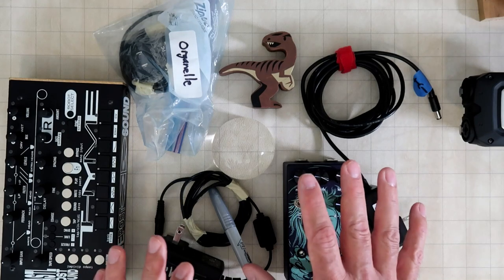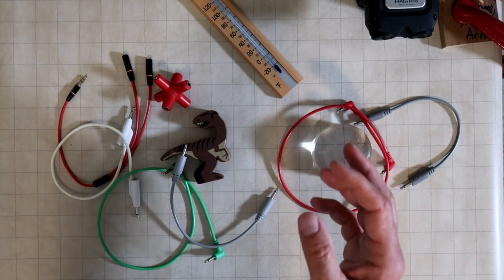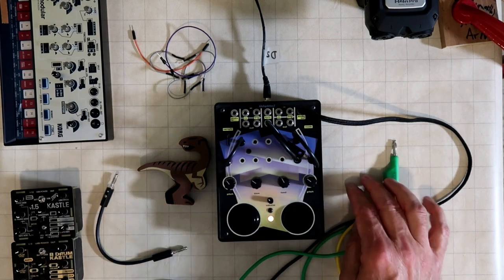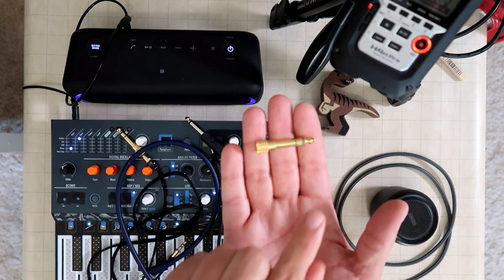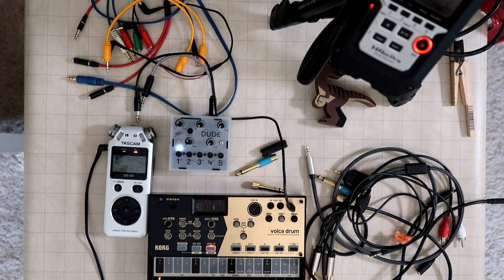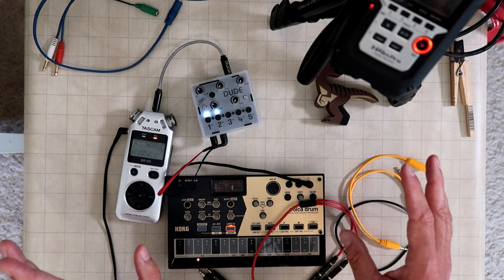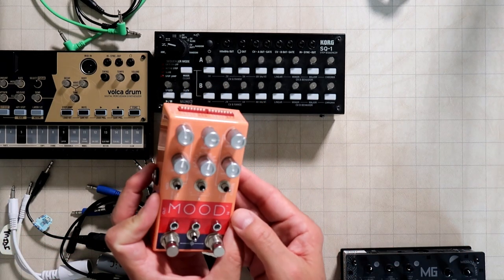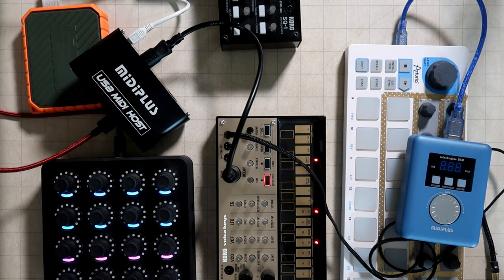Cables 101: Audio, MIDI, and More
This is an INTRODUCTORY video about using different types of CABLES with popular lower-cost synthesizers and for music production in general. This might be the longest video I've posted on this channel? It's a tutorial, BUT it might be better to think of it as a collection of tutorials. There are sections on many different types of cables (patch, audio, MIDI, usb) and their applications in music production (including a few demos). I'm going to put a helpful timeline below, so feel free to jump to the area that you are interested in. Thanks a lot for watching!

note: "101" here is just to mean that I feel like the content is a pretty good place to start. university classes in the States that were 101 classes were typically the class you started with. i don't think it's used much any more, but that's the spirit of it.

bonus joke: two students from the logic department are having lunch. first student says "Are you taking Binary 101?". second student says "No way; I haven't had all the prerequisites."

TIMELINE

00:00 starter (korg nts-1 arp avalanche)

00:31 intro

02:15 power cables

06:42 patch cables (2 conductor)

13:17 patch cables (1 conductor)

16:53 patch cables (3 conductor)

20:59 audio (mono: unbalanced, balanced)

32:24 audio (stereo)

42:14 audio (4-pole)

46:04 midi (basics)

53:00 midi (gadgets)

01:04:02 usb (sound)

01:11:16 usb (control)

01:13:20 ramble ("like, what really is a cable?")

01:15:30 demo 1 (nts-1 sync feedback)

01:21:28 demo 2 (microbrute noise jam)

01:27:30 demo 3 (quad volca sync sharing)

01:32:01 outro

01:33:04 ender (microbrute plus microcosm)